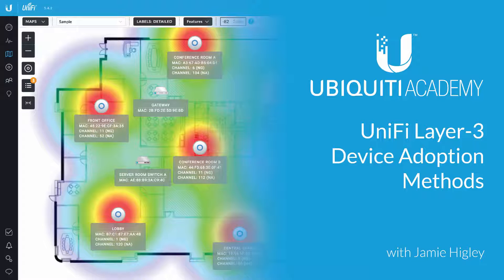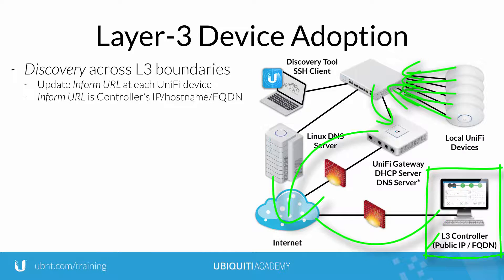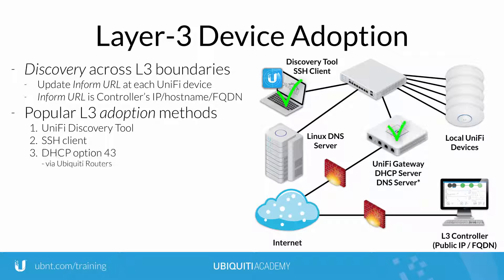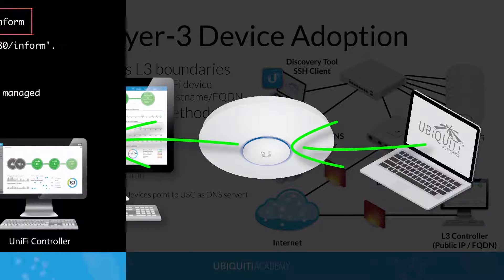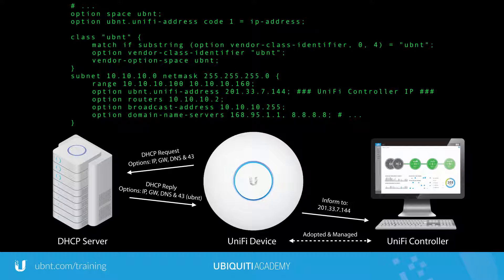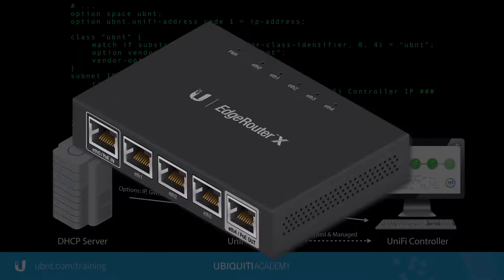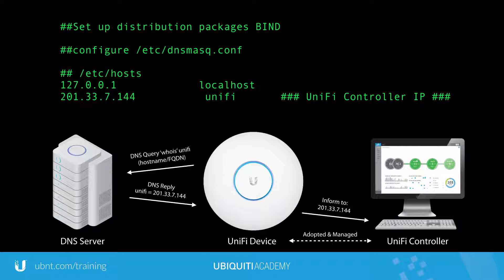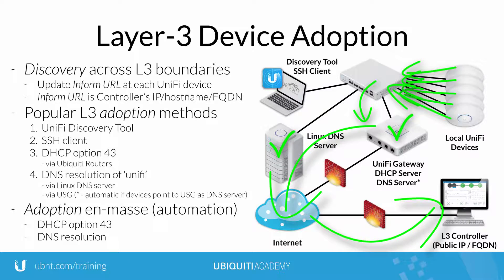Ubiquiti UniFi Layer 3 Device Adoption Methods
This useful video will help you understand the Layer 3 adoption methods used by a Ubiquiti UniFi device.

Prefer reading?